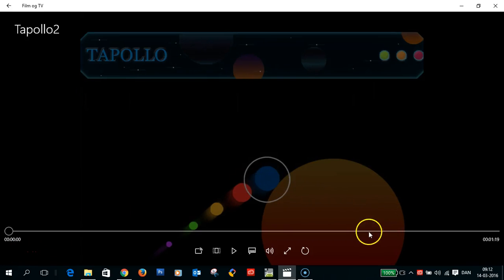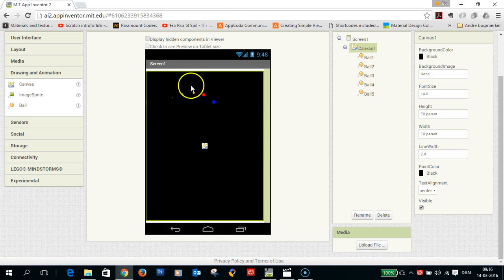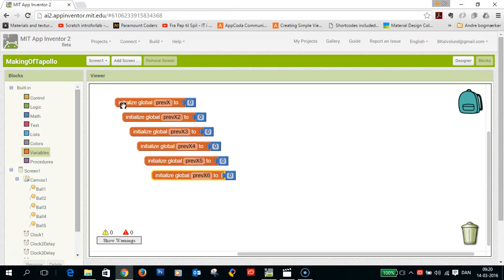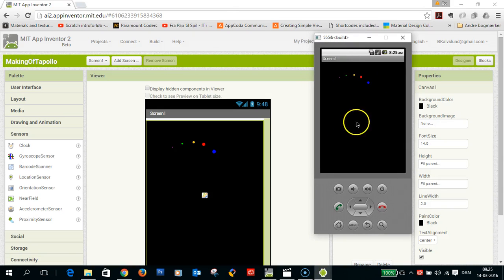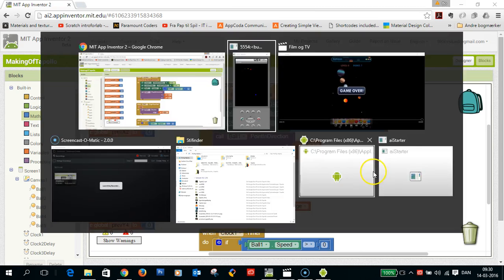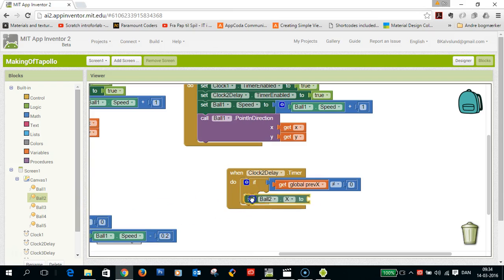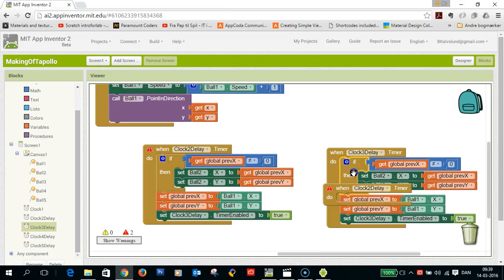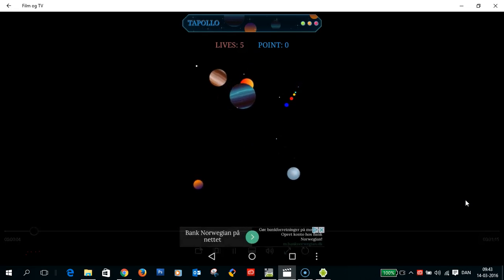App Inventor 2 tutorial: Making of the player in the game Tapollo.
In this video I'll show you how I've made the player in the game Tapollo. I've made the game in App Inventor. The player cosist of five balls that are dynamically linked as a chain of objects that follow eachother in a row with the delay of one frame.